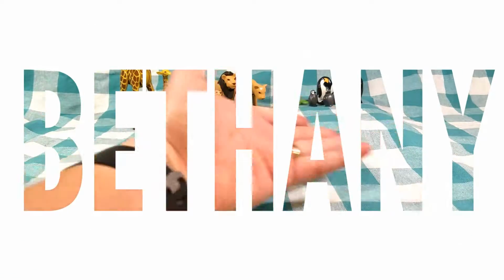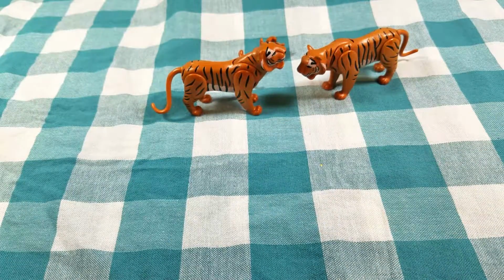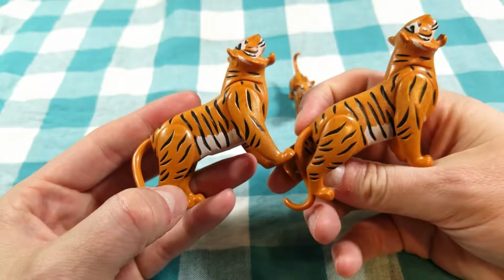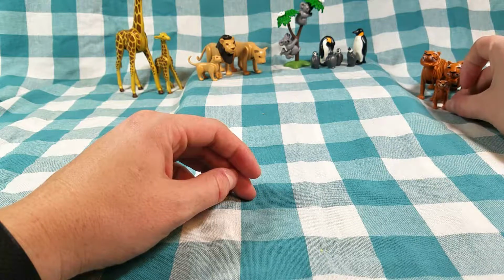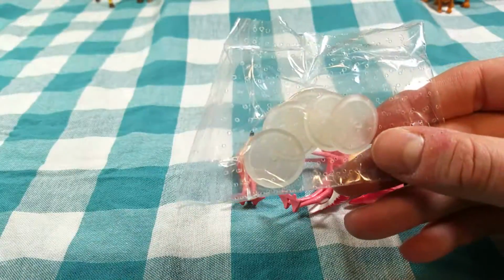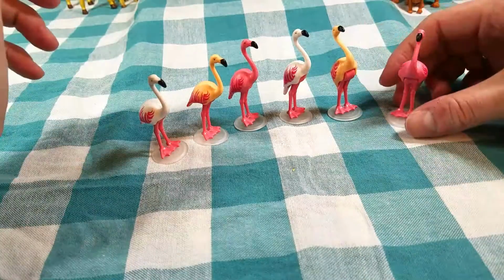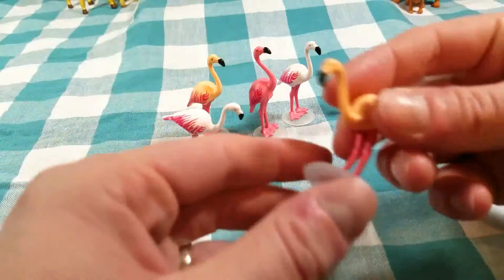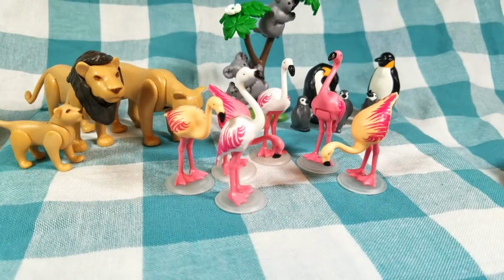Tigers & Flamingos! | Playmobil Zoo Animals |EDUCATIONAL Opening and Review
Playmobil zoo animals opening and review: TIGERS & FLAMINGOS!